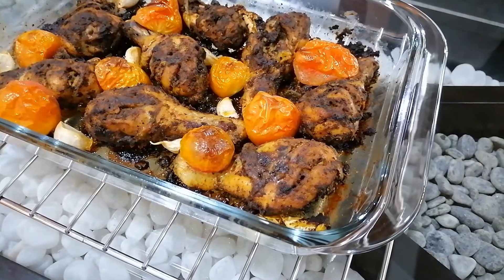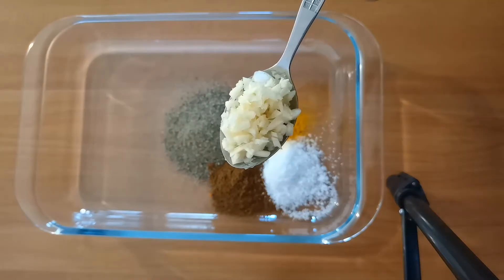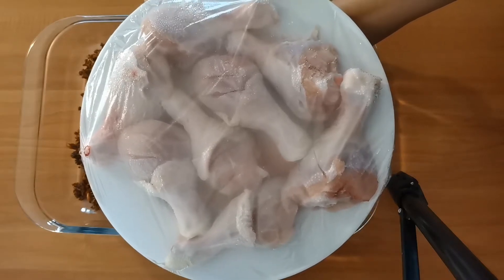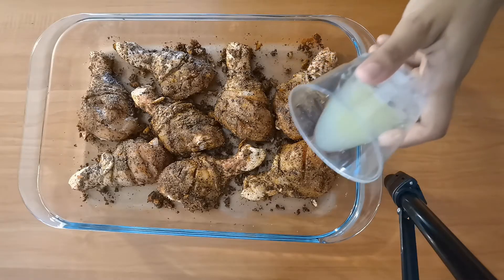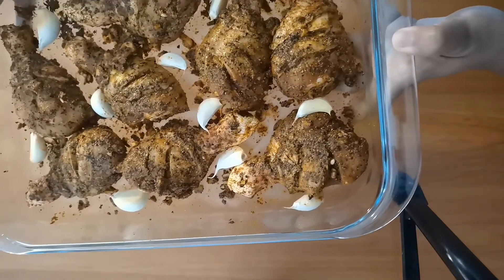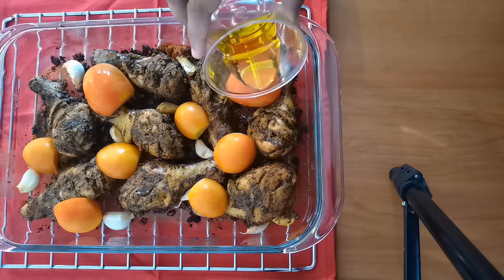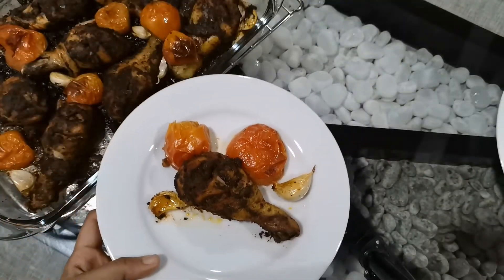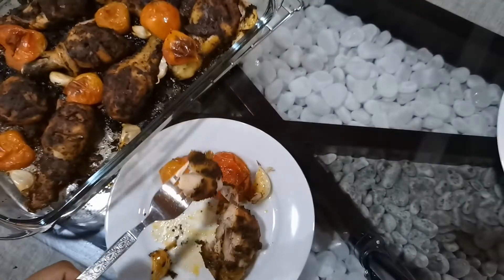Spicy Oven Roasted Garlic Tomato Chicken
Flavor Rich Oven Roasted Chicken to enjoy with your loved ones!

Servings: 4

INGREDIENTS:
Chicken Drumsticks (Skin on) - 1kg
Roasted Curry Powder - 1 tbsp
Fresh Lime Juice - 2 tbsp
Freshly Minced Garlic - 1 tbsp
Freshly Minced Ginger - 1 tbsp
Garlic (Leave the skin on) - 12 Cloves Large
Fresh Tomatoes - 4 Medium Size